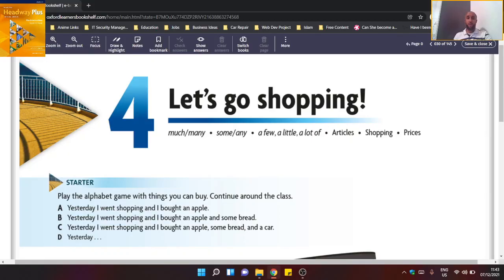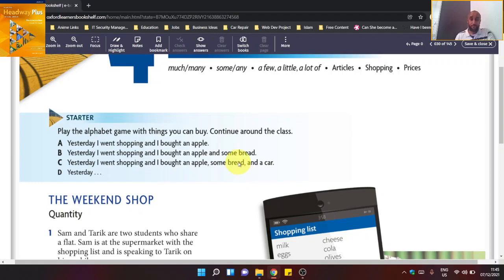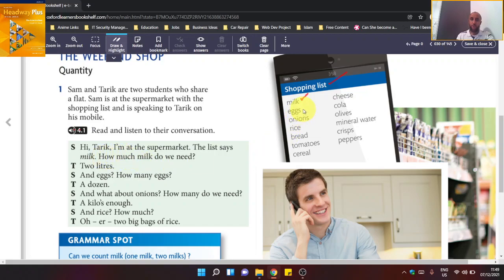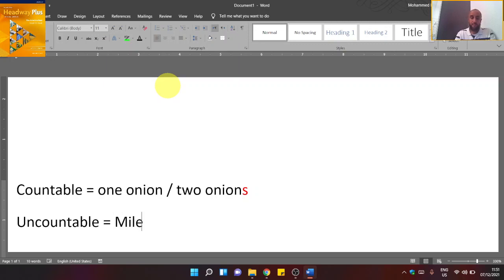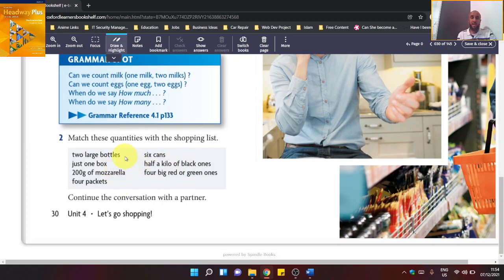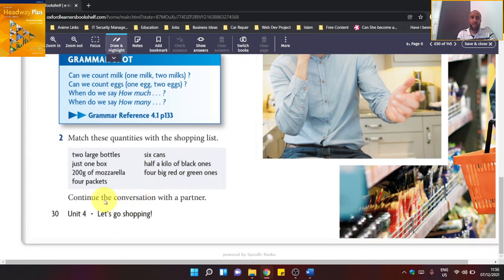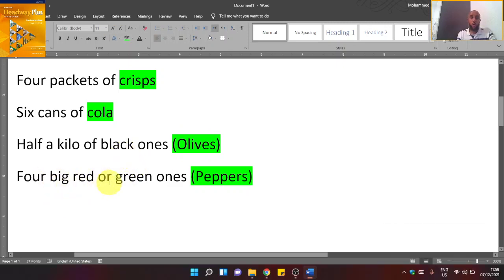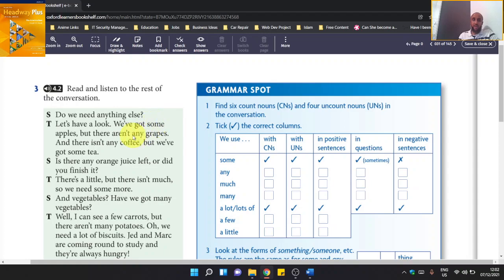Headway SE Pre-Intermediate book Unit 4 - Part 1 (Page 30 to 31)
A review of the main grammar:

Many / Much